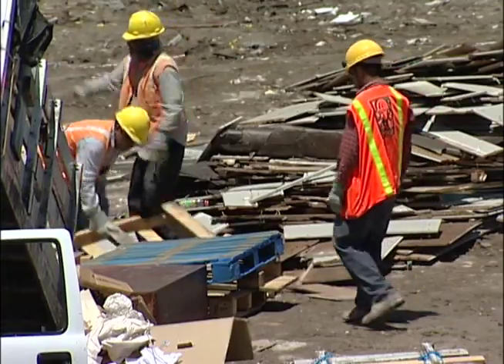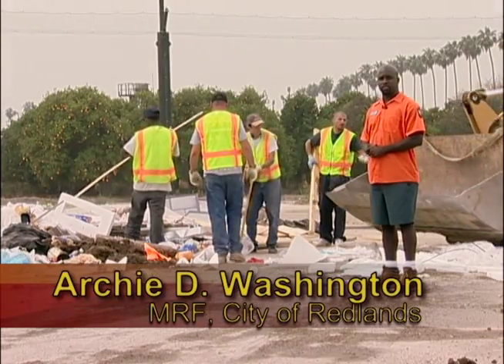Best Practices in Waste Reduction; Chapter 5 of 12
Chapter 5 of 12. Reducing waste can save you money, conserve energy and resources, and reduce air, soil, and water pollution. This video shows you real options for recycling, reducing, or re-using solid waste products. Helping promote the development of California's' recyclable materials market is part of our mission. We can help you with technical, financial, and permitting assistance. To learn more about reducing, reusing, and recycling, please go A transcript of this program is available by request